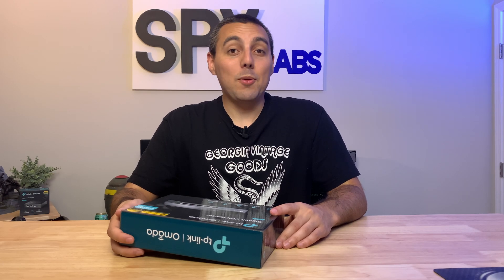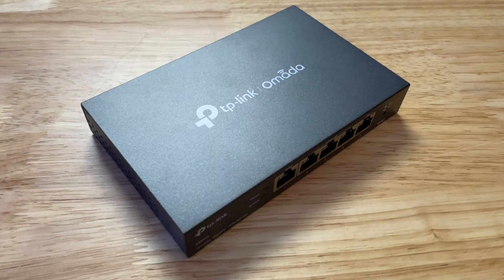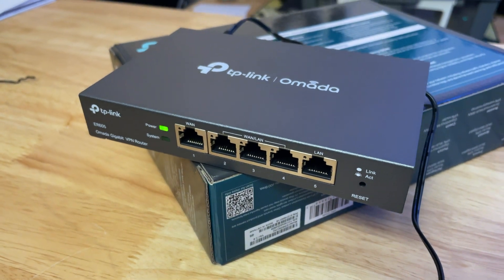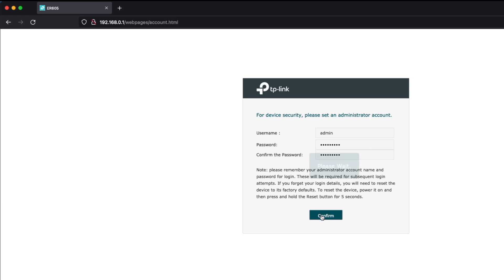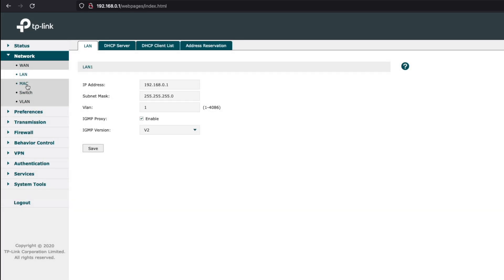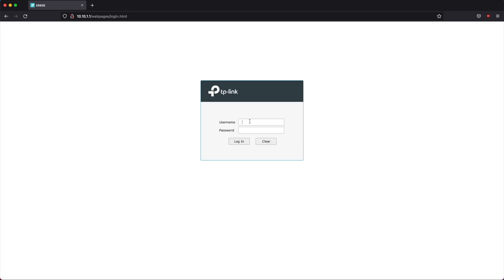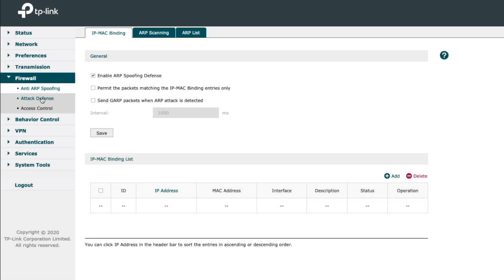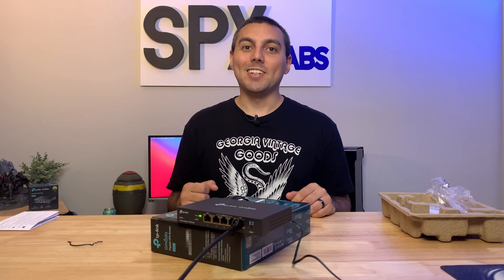First Look and Standalone Mode for the TP-Link Omada ER605 Router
Unboxing and taking a brief look at the TP-Link ER605.  We also set it up in standalone mode but do not go into incredible detail about the setup.  I will do a more detailed setup at a later date.

Shop By Brands
Ubiquiti

Chapters
Introduction 0:00
Unboxing 0:18
Overview 0:38
VPNs 1:00
Power Usage 2:05
Configure Standalone Mode 2:30
Change Subnets 4:55
Outro 6:39